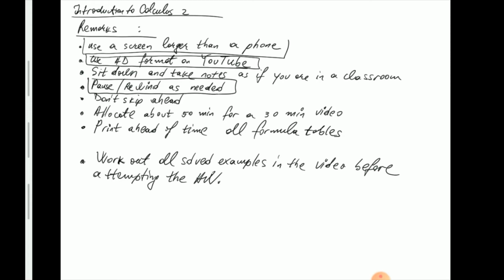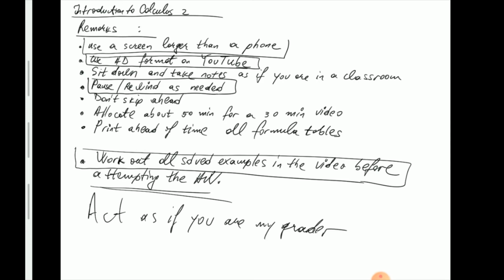Introduction to the course